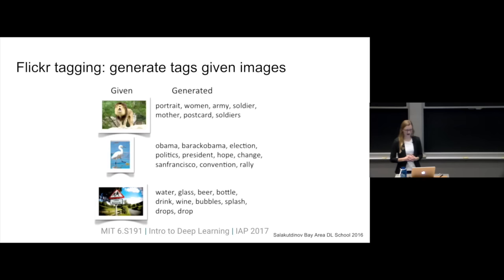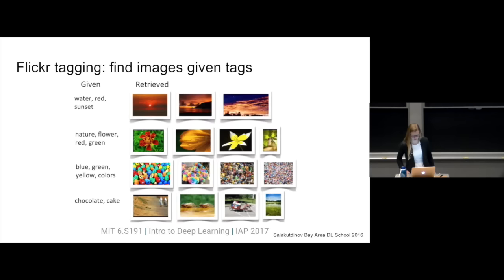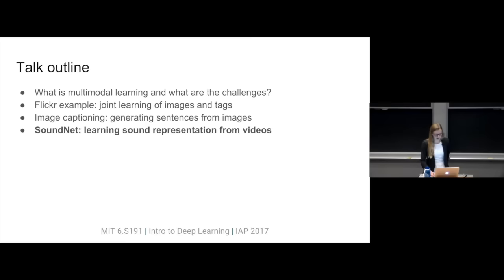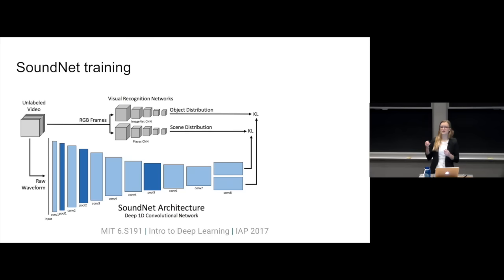MIT 6.S191 Lecture 5 Multimodal Deep Learning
6.S191 Multimodal Deep Learning
Lecturer: Victoria Dean